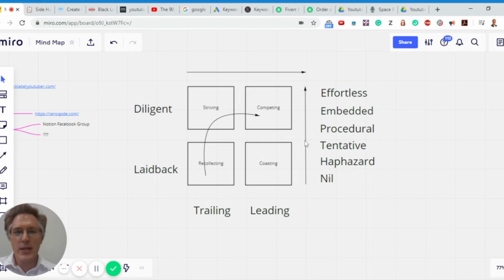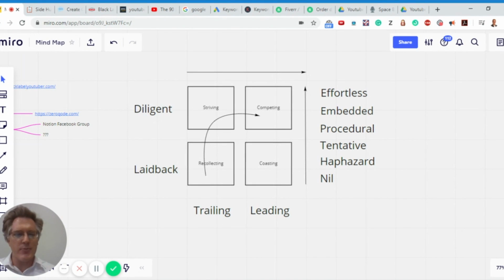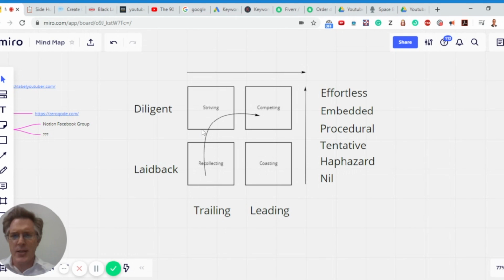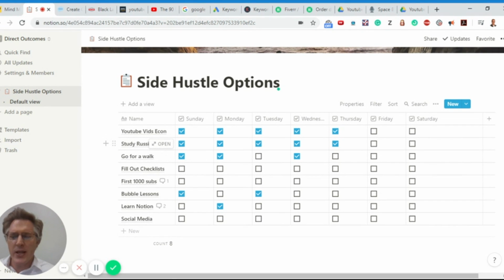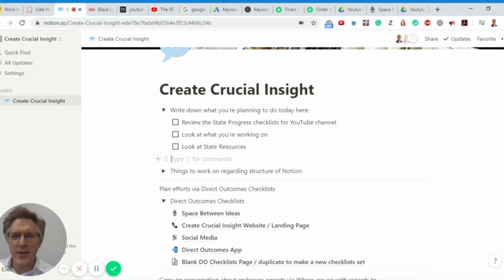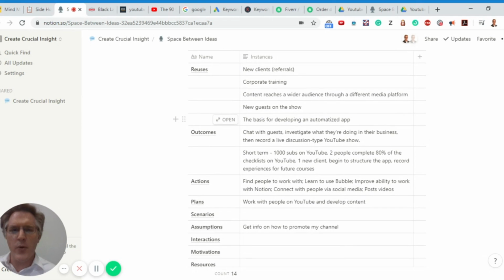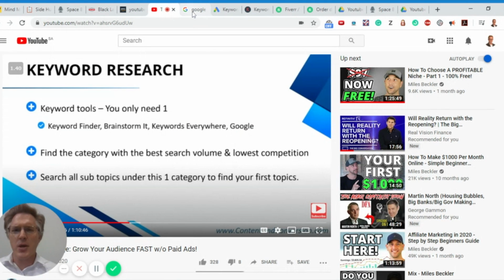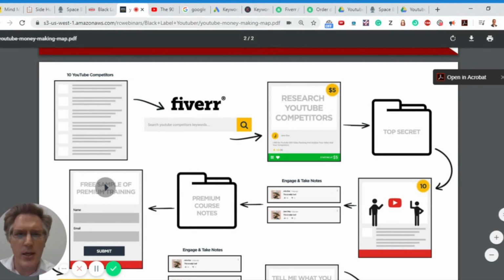Augmenting Luck & State Resources - Digital Marketing for Youtube Videos Step 2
If you're new to YouTube or if you are thinking about making some YouTube videos to talk about your business, you will learn two things from my videos. First, you will learn how to start thinking more deliberately about how to plan your business. Also, you will learn how I'm developing my YouTube channel and doing digital marketing.

If you would like to go deeper with these principles and tailor these ideas to your specific scenario, fill out a questionnaire. It's likely that you'll face difficulties while trying to answer all the questions. Don't worry. Do the best that you can and I'll help you with the rest.

Be a guest on my channel to help other people see how they can be more successful in their businesses by watching you become more successful in your business.

Also to get the new videos that I am going to create and learn about these ideas come back and watch these videos again. The only useful idea is the one you learn and act upon.